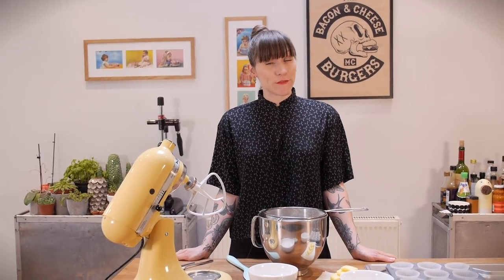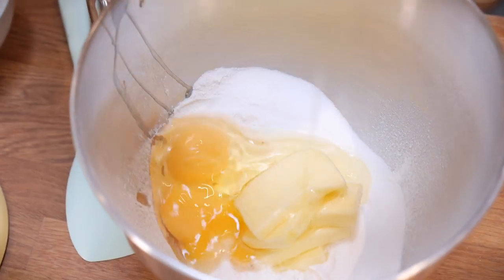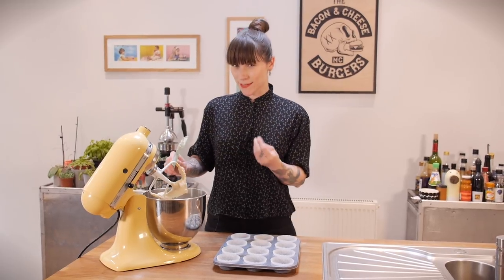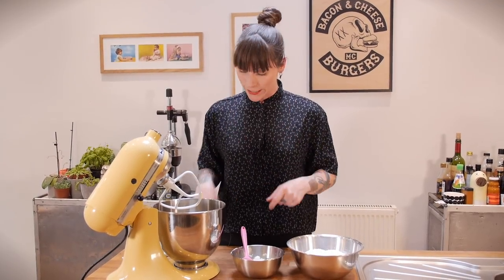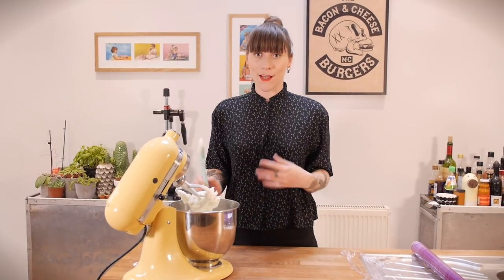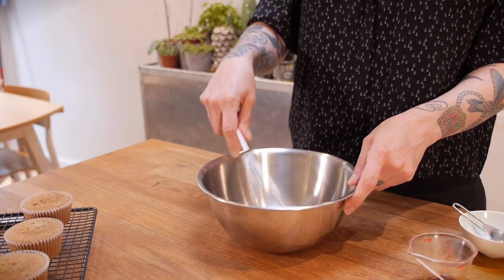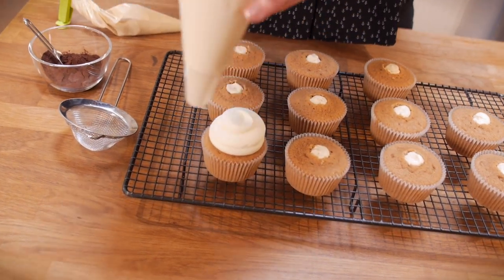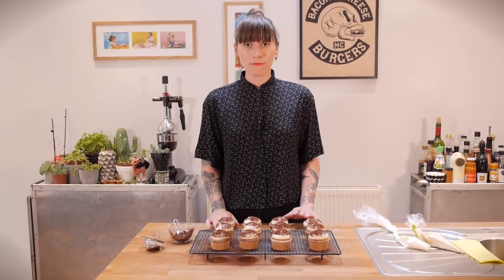How to Make Tiramisu Cupcakes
Tiramisu is one of my favourite desserts and when I go to an Italian restaurant, I can't NOT order it! And it's so simple! So I thought I'd cupcake it up and this is my recipe. It's a big seller in our Crumbs & Doilies shop in Soho and when you make it, you'll see why. Make sure you try and use the strongest espresso you can get your hands on!

Recipe -
For the cupcakes...
125g self raising flour
125g caster sugar
125g soft unsalted butter
1/4 tsp bicarbonate of soda
2 lg eggs
1.5 tbsp very strong coffee, ideally espresso

75g double cream
1 tsp caster sugar
1.5 tbsp very strong coffee, ideally espresso

For the Mascarpone icing...
75g soft unsalted butter
120g mascarpone
420g icing sugar, sifted

Cocoa powder to finish!

Crumbs & Doilies
1 Kingly Court
London
W1B 5PW